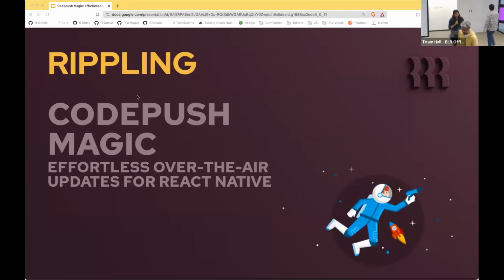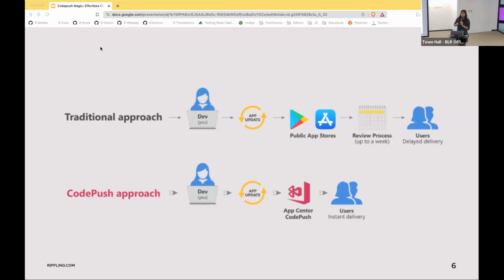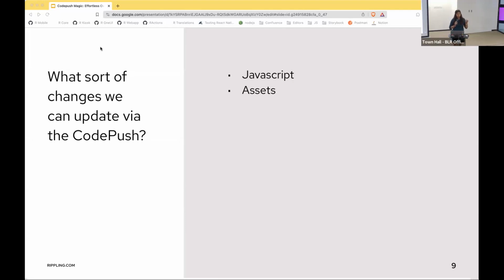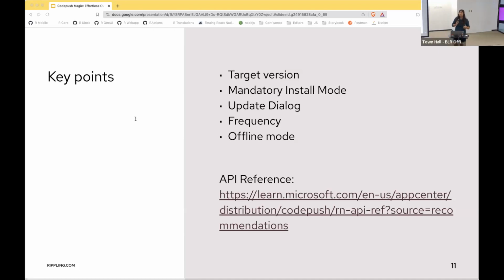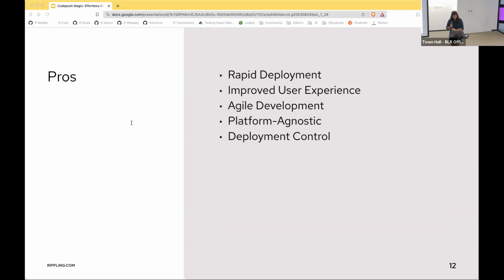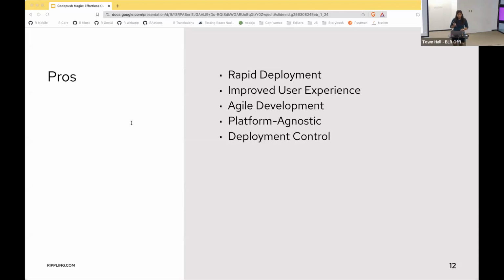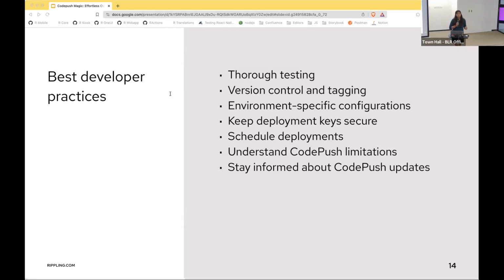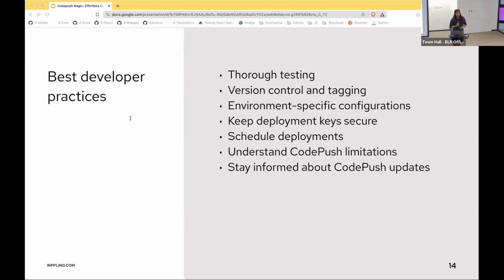Codepush Magic: Effortless Over-the-Air Updates for React Native by Sweta Tanwar